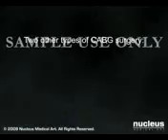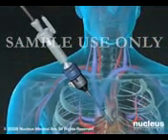Heart Bypass Surgery CABG mpeg4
Heart Bypass Surgery CABG